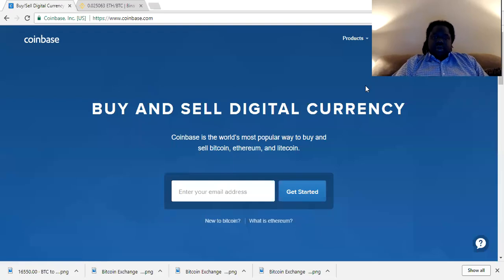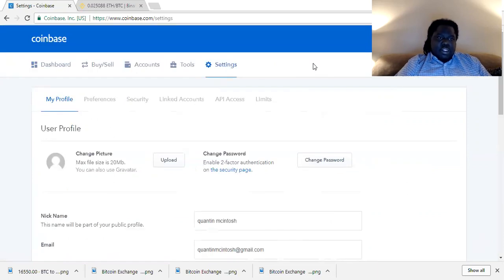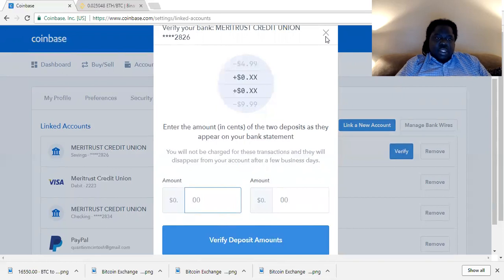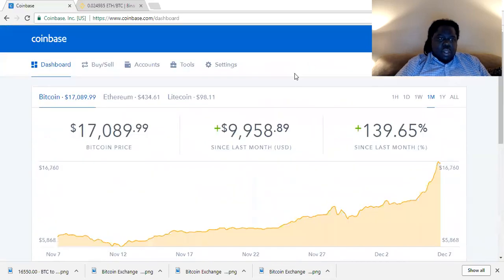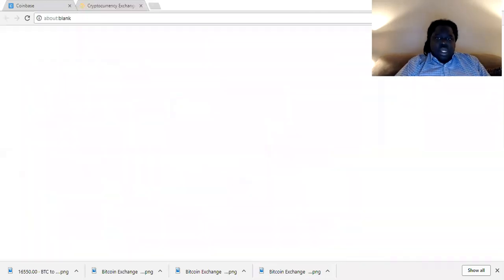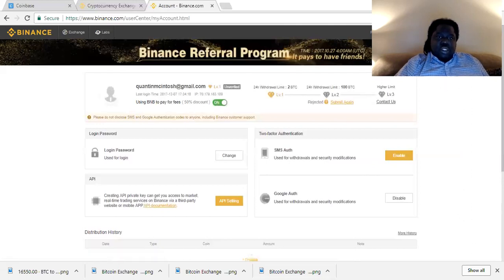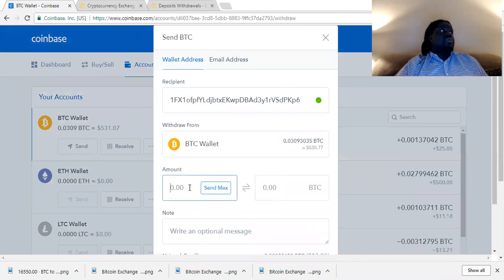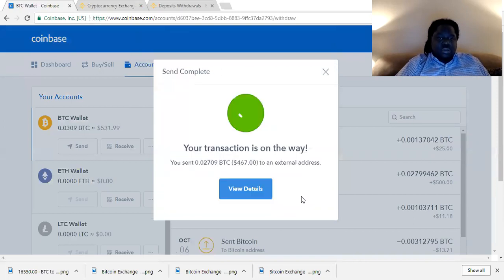How to Start Crypto Portfolio with Only $500 | Coinbase | Binance Video#1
MAKE SURE TO READ ENTIRE DESCRIPTION!
We walk you step by step on how to get started investing in crypto currency. We start with only 500 dollars and start earning today!

This Video will show you how to start register with Coinbase and Binance
Receive $10 in Bitcoin when signing up for Coinbase. Simply use link below to purchase Bitcoin, Litecoin, or Ethereum

Binance is the best crypto currently on the market
 use refferal ID ]11228635